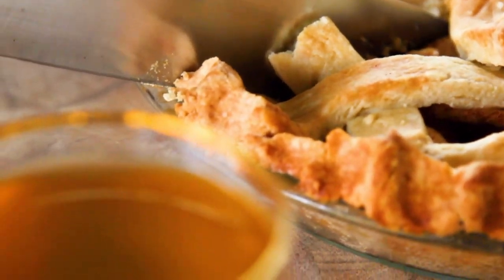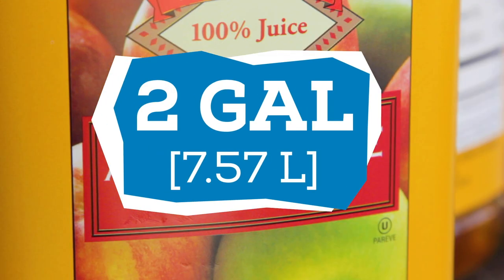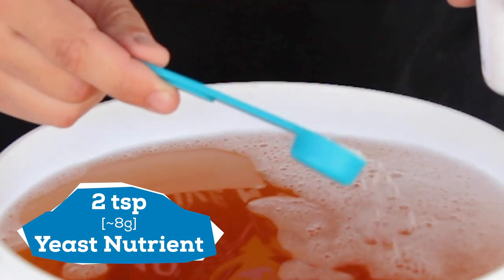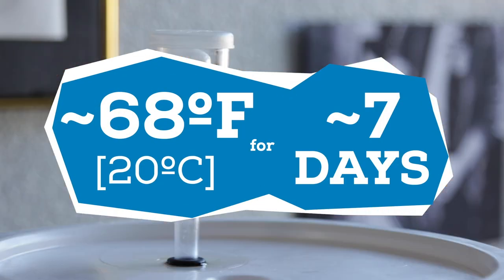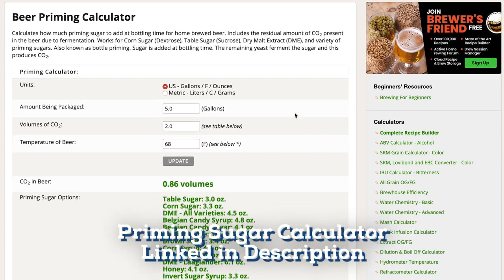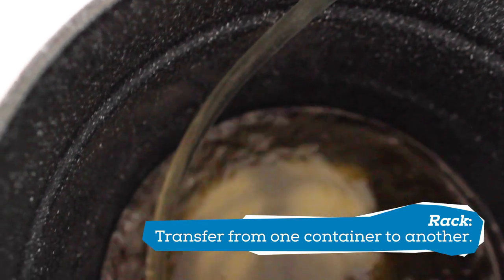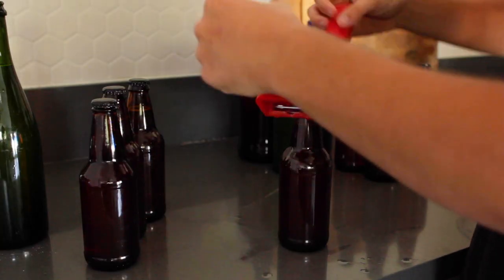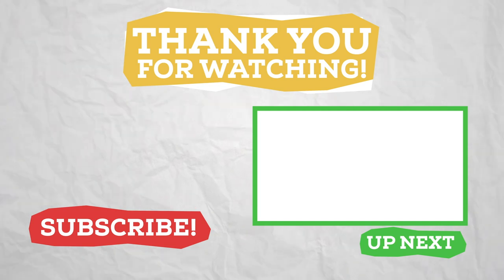APPLE PIE HARD CIDER [How to Make Cider at Home] 🍎🥧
Making hard cider at home couldn't be easier! This video will show you how to make Apple Pie Hard Cider that is a perfect home brew to enjoy during fall. This apple pie hard cider is crisp and subtly spiced with cinnamon and vanilla. Learn how to brew apple pie hard cider at home!

TheBruSho: Home Brewing Simplified!

RECIPE for 2 gal (7.57L):
-2 gal (7.57L) Apple Juice (w/o preservatives)
-2tsp (8g) Yeast Nutrient
-1 Packet US-05 SafAle American Ale Yeast
-2 Cinnamon Sticks
-1/2 tsp (2.5ml) Vanilla
Ferment @ 68ºF (20ºC) for 1 Weeks
Infuse Flavor additions for 5-7 Days
OG: 1.050
FG: 0.998
ABV: 6.8%

2 Gallon Fermenter
Ale Yeast
Yeast Nutrient
Bottle Capper & Caps
Flip Top Bottles

Chapters:
0:00 Intro
0:31 Making Cider
2:51 Adding Spices
3:21 Bottling
5:17 Tasting